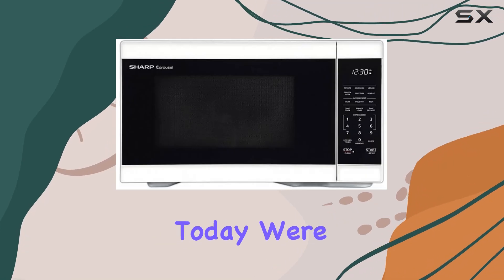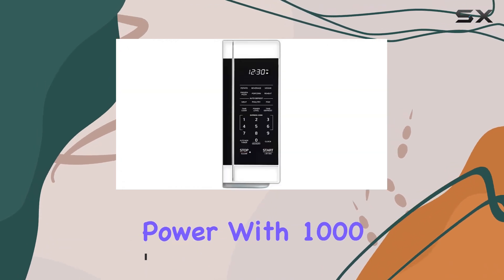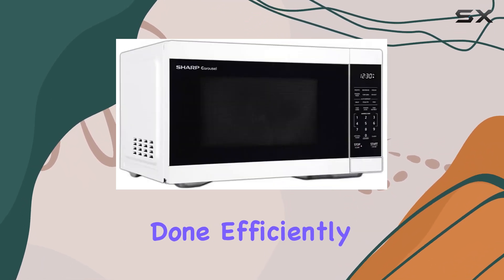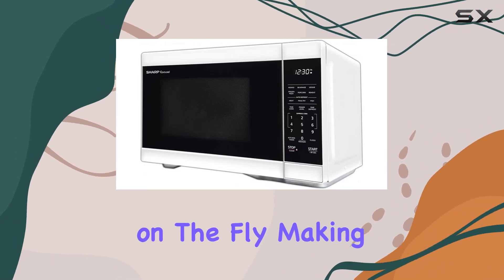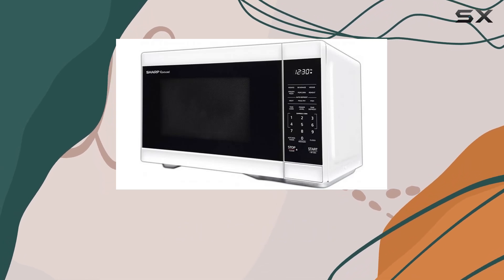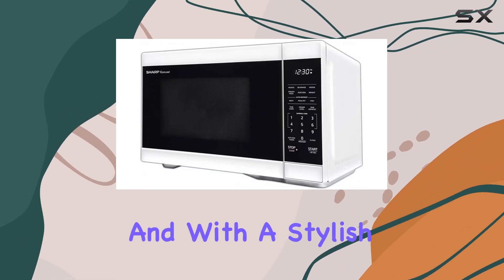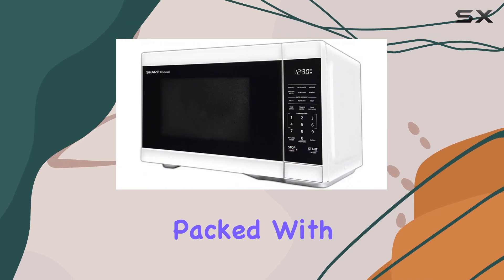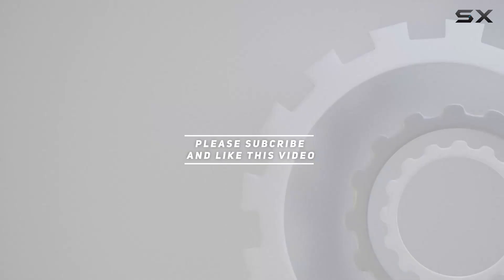Sharp SMC1161HW 1.1 cu. ft. Microwave Oven: The Ultimate Kitchen Companion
0:00 Intro
0:06 Review

Things that we mentioned in this video:
1.1 cu. ft. White : B0C69VDVNM